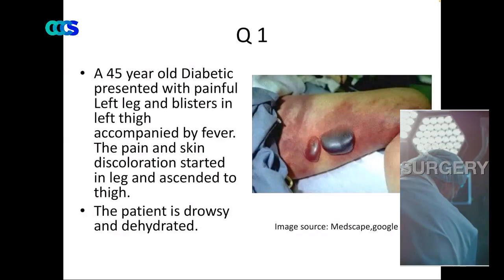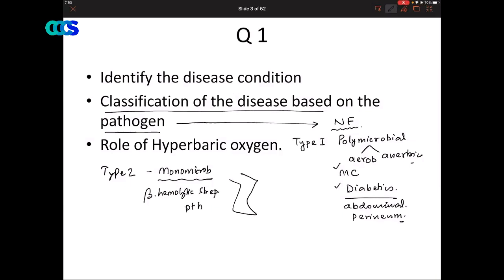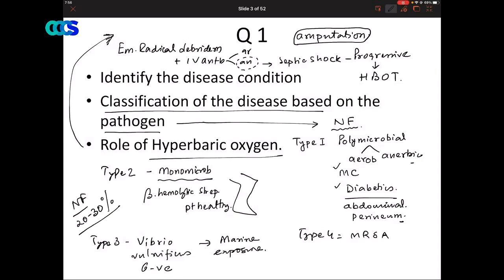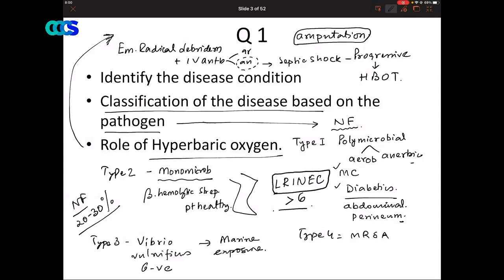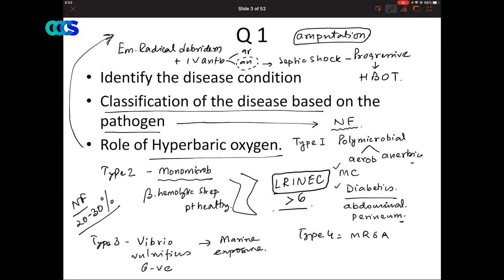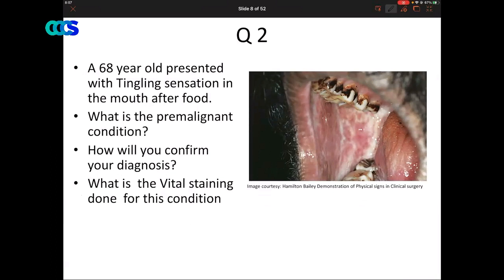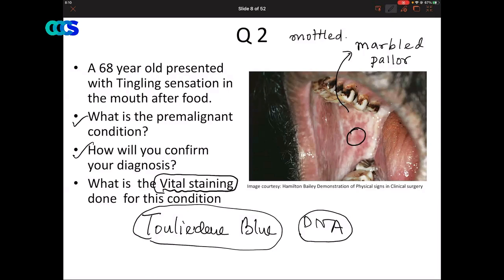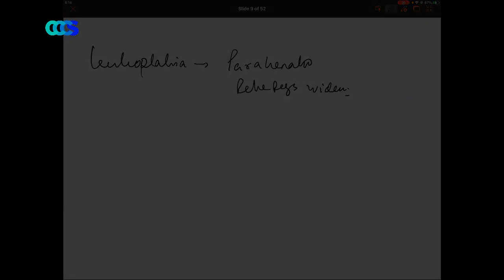CCC Surgery OSCE - Dr Ramanuj Mukherjee